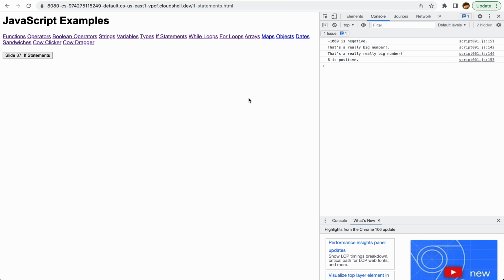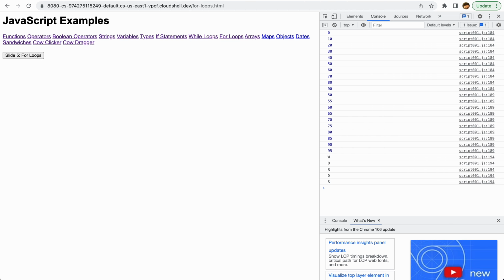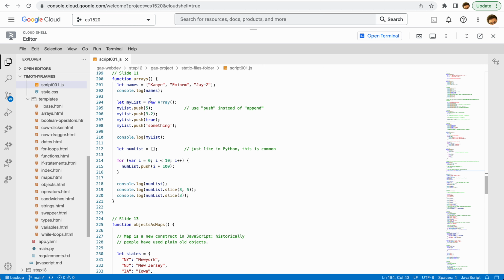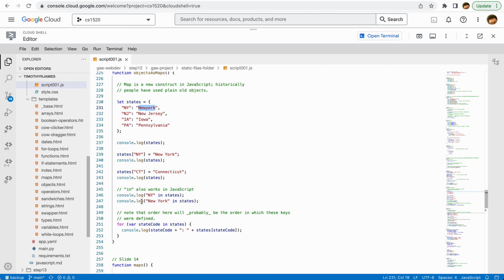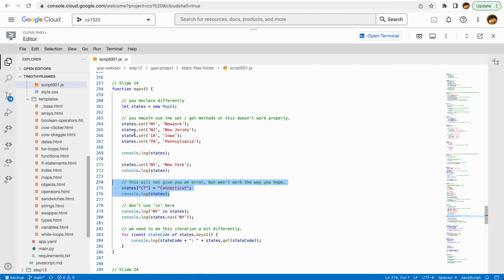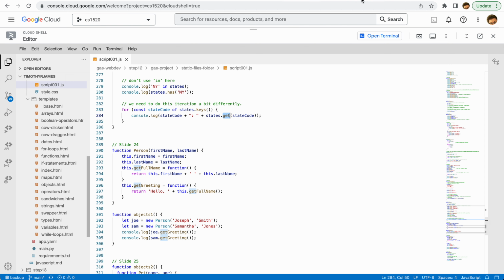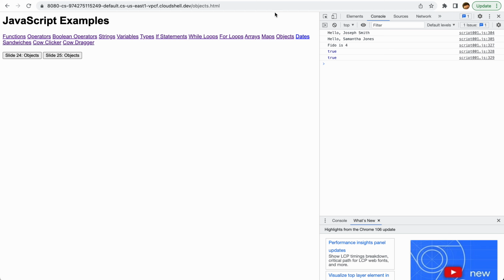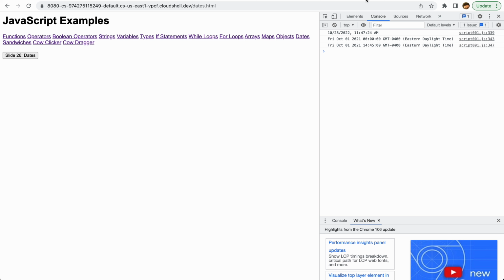CS1520 Lecture 31b: JavaScript Demonstration, part 2 - loops, arrays, objects, maps, and dates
This video explores the code and usage of JavaScript loops, arrays, objects, maps, and dates.